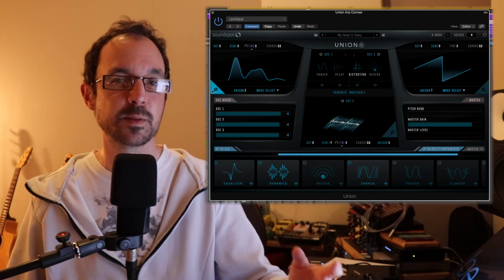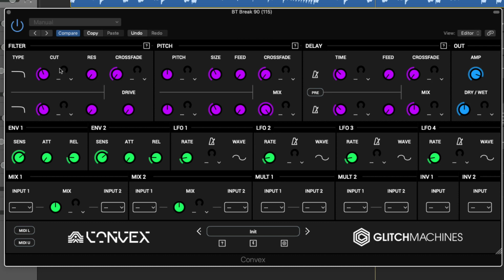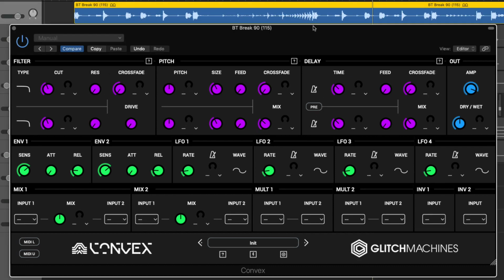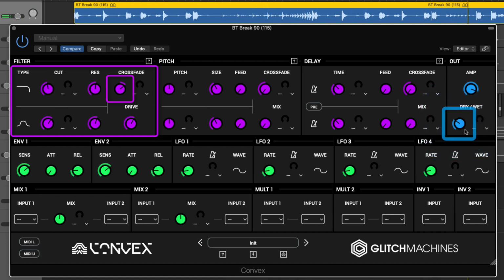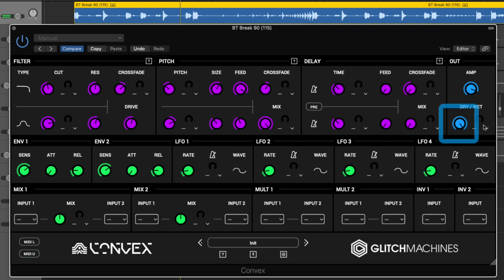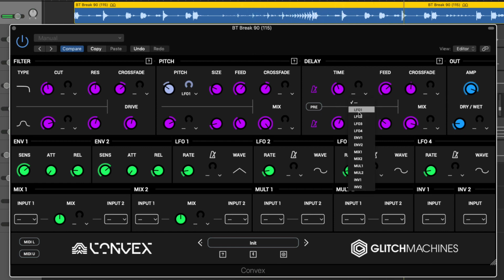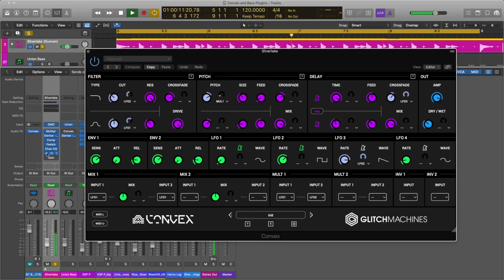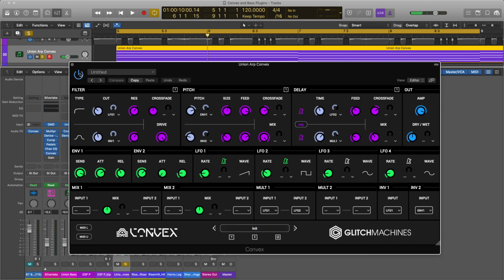Glitchmachines Convex: Digital Textures Without The Nasty Artifacts: Cheapskate Chooseday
Welcome back to Cheapskate Chooseday, the feature where I buy a digital product for as little as possible and then see if I can get creative with that plugin or instrument. In this episode I look at Glitchmachines' Convex, which is a multi-effects processor. It came free with my cheapskate purchase of Soundspots Union instrument, which I'll review soon.

Glitchmachines, Convex is a powerful tool for creating all things warped, glitched and down right dirty. It's great for adding colour to all manner of instruments from drums through to mangling vocals.

0:00 Intro
1:15 Plugin Overview
2:48 The effects section
3:42 Filter section
5:05 Pitch section
6:28 Delay section
7:10 Modulation section
9:04 Examples of use

In this video I break down the whole plugin and demonstrate how to use it so you can see if it's something you'd want to work into your music.